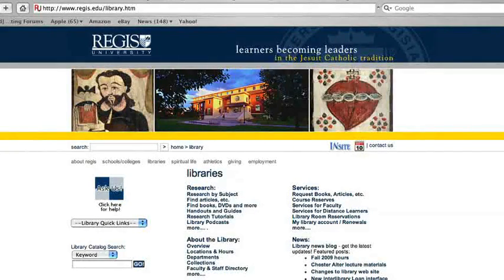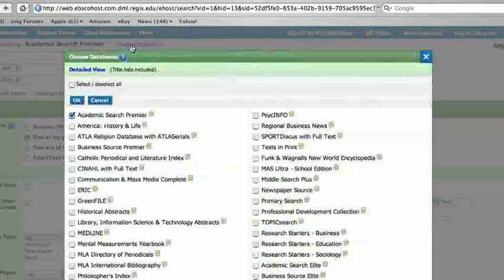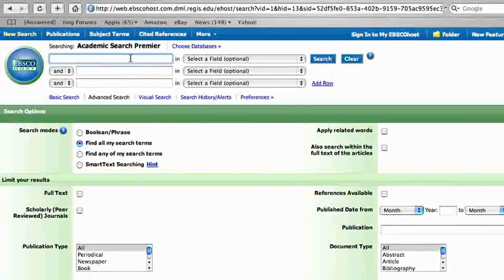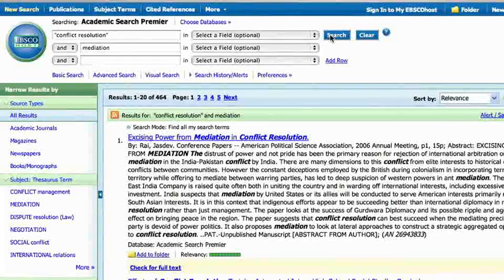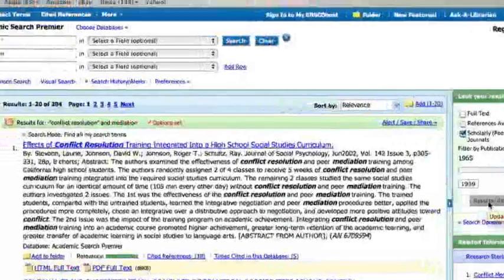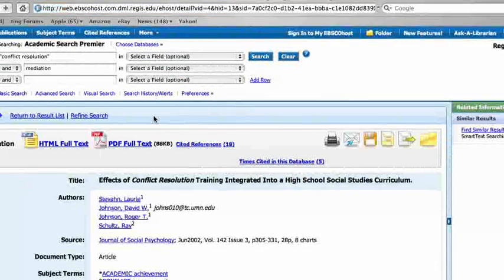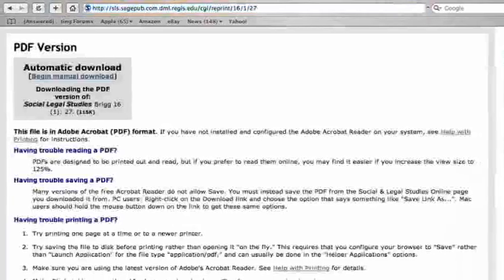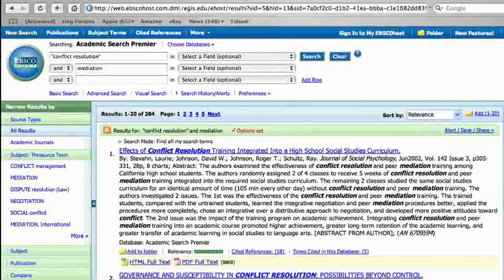3. EBSCO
EBSCO